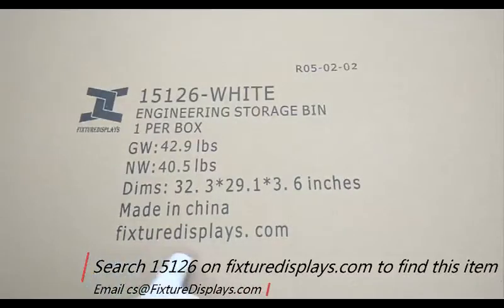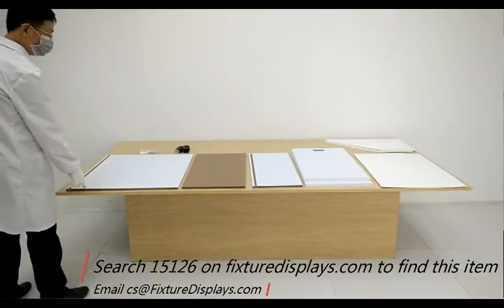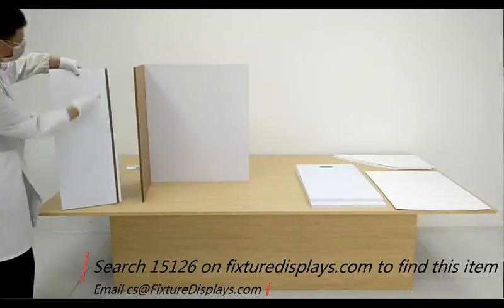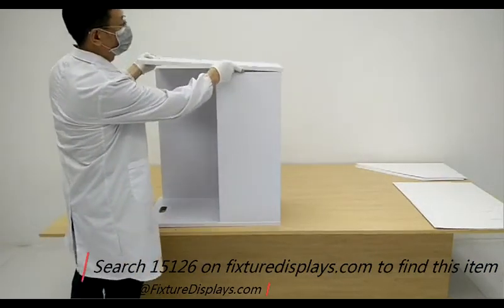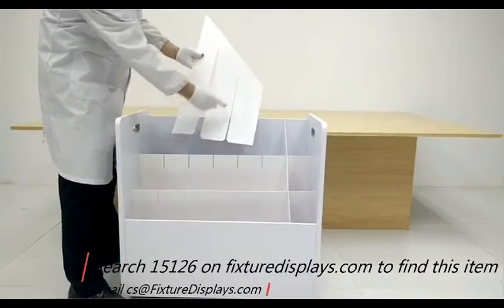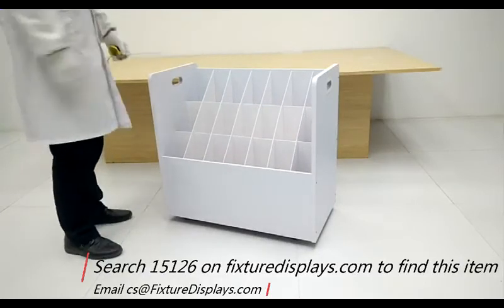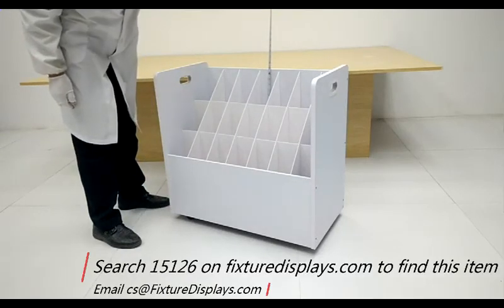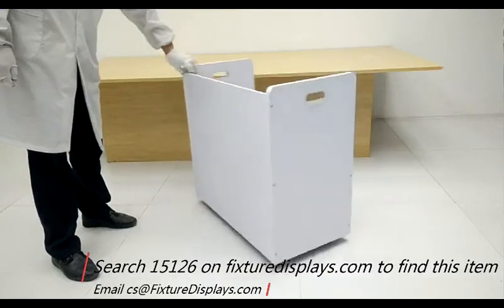15126 blueprint organizer storage file roll display stand floor fixturedisplays INSTRUCTIONS